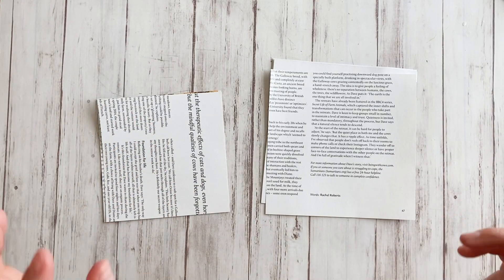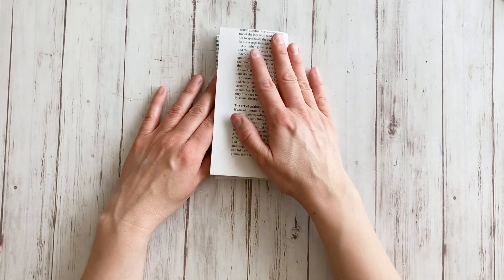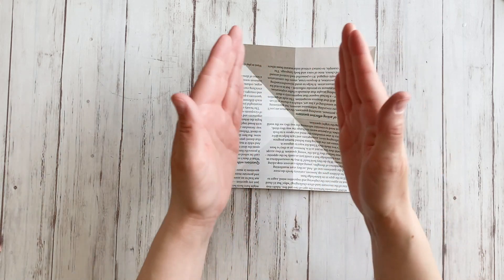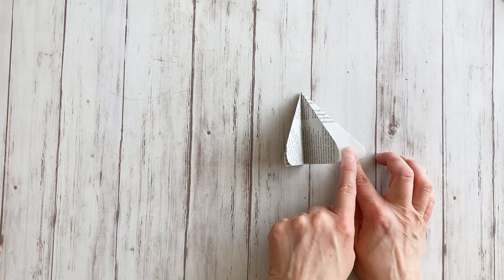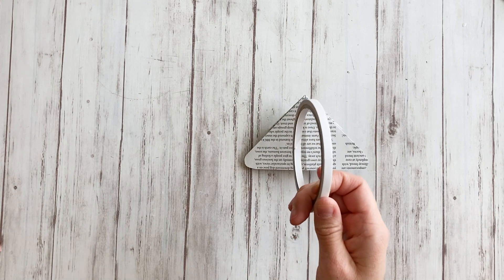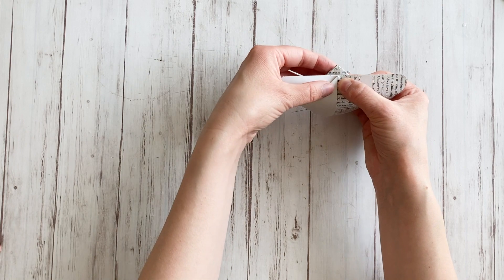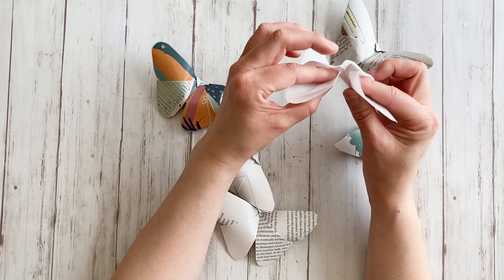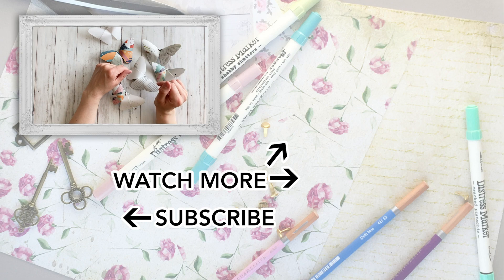Paper Butterfly Folding | TUTORIAL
Hello, dear crafter! In this video I show you how to fold these beautiful paper butterflies to add a touch of Spring Feeling to your home.

If you want MORE butterflies in your crafts, this paper pack might be just what you need

MATERIALS & TOOLS I USED

° light weight scrap paper (magazine paper, newspaper etc)
° double sided tape or glue

INSPIRING LINKS

Our favorite tools that help make us grow and thrive